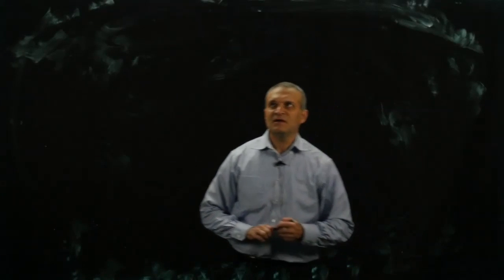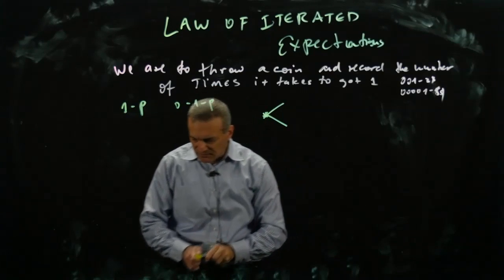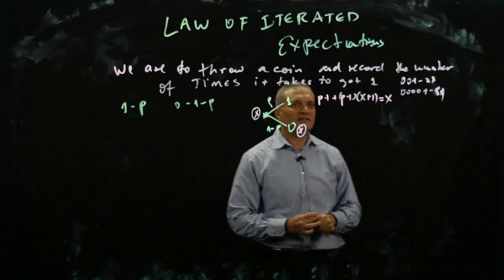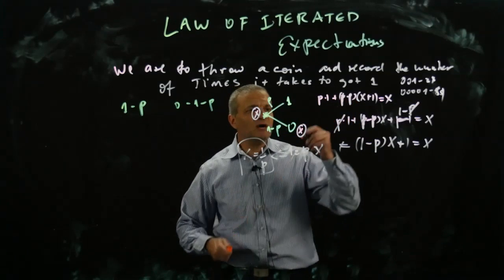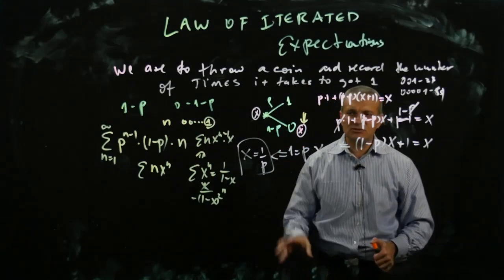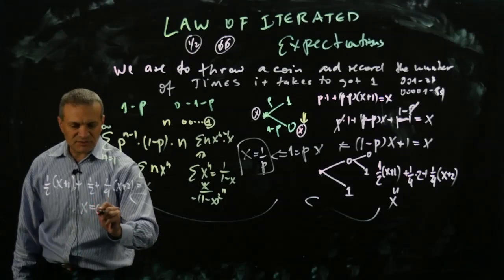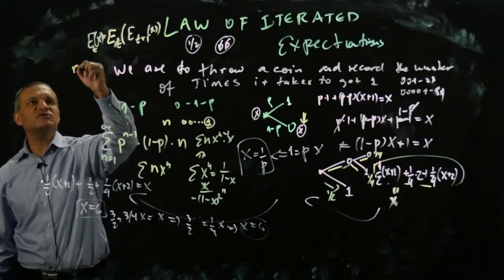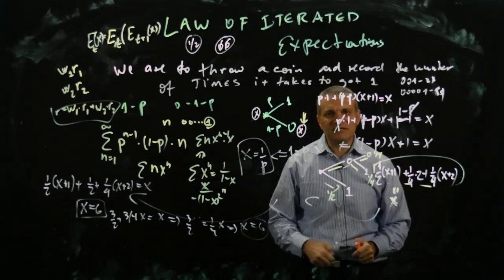law of iterated expectations - expected values of throws until first success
explains the law of iterated expectation